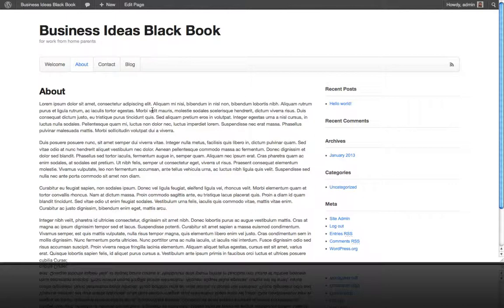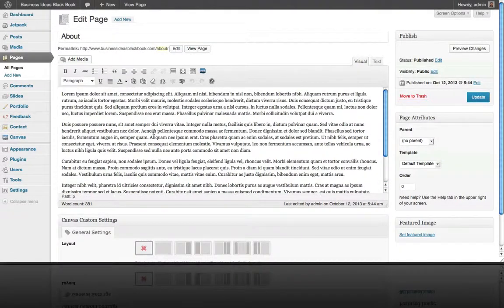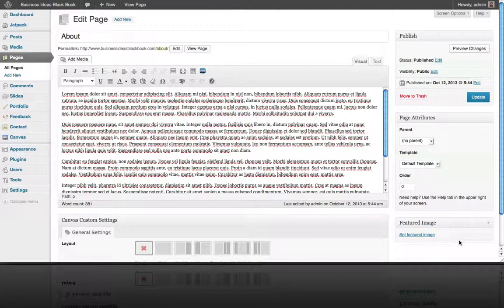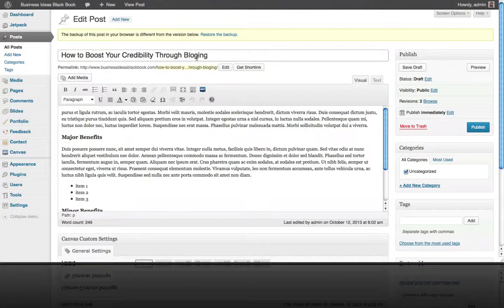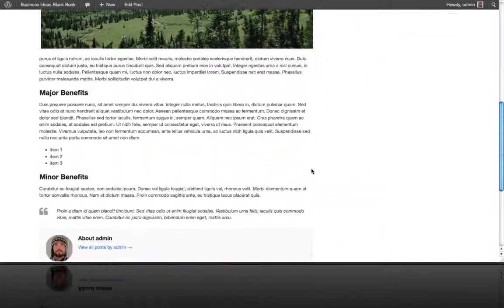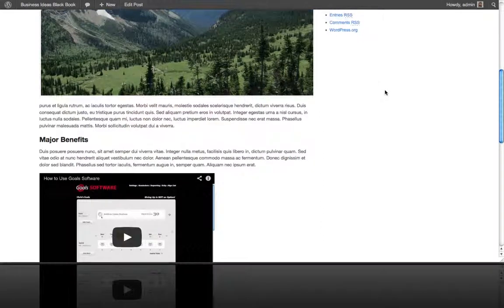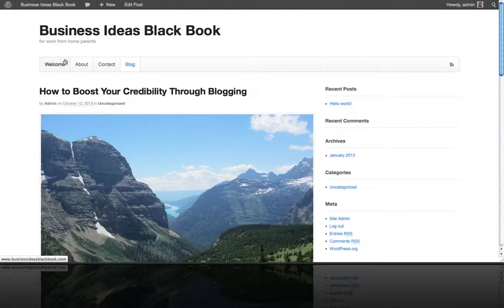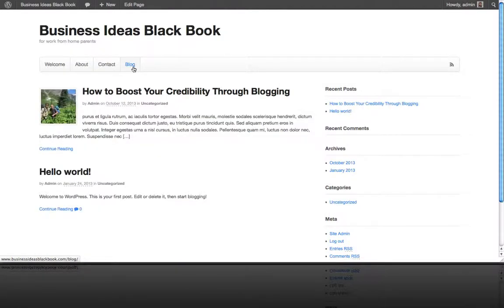How to Add Images and Video to a WordPress Blog Post or Page and Publish it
How to add images and video to a Wordpress site.

Images and videos are an important part of your content mix. They can be especially powerful tools for communicating messages and defining your brand.

Just like your writing style, the image you choose of yourself sends a powerful message to your audience about who you are and what you represent.